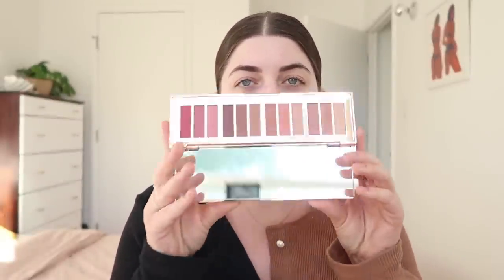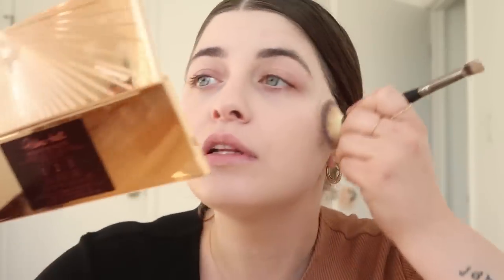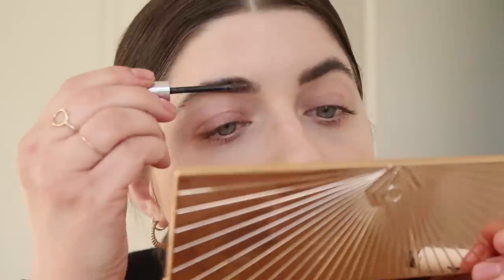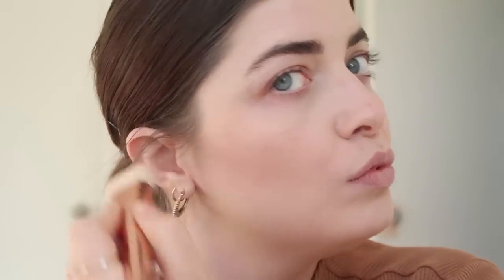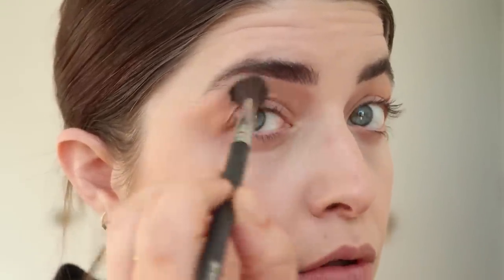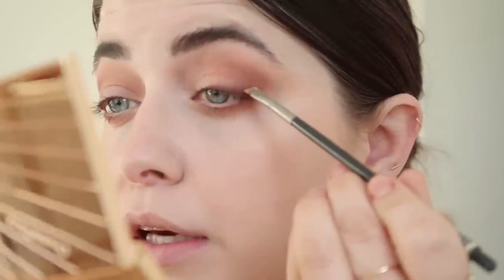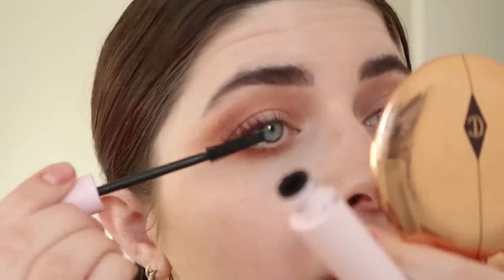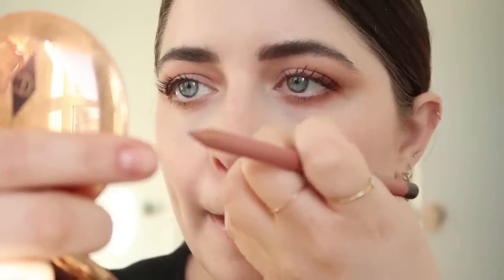GRWM | New Charlotte Tilbury Pillow Talk Palette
Playing with the new Charlotte Tilbury Pillow Talk Palette! ♡

~ PRODUCTS USED

MY JEWELRY